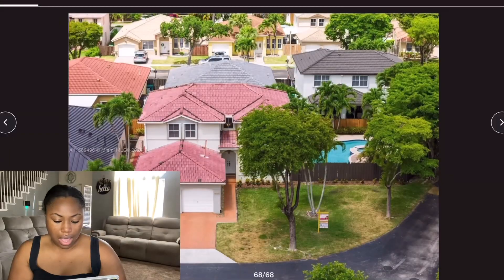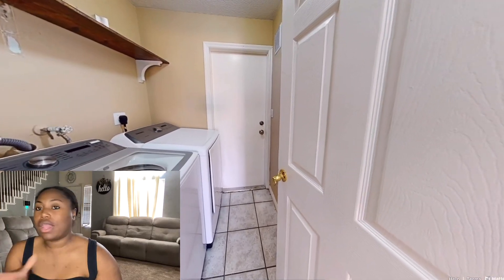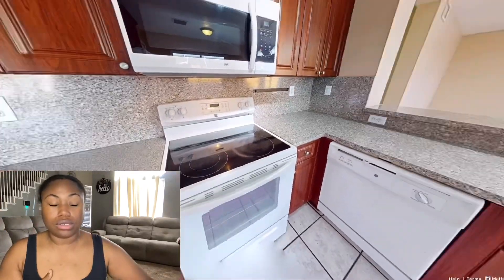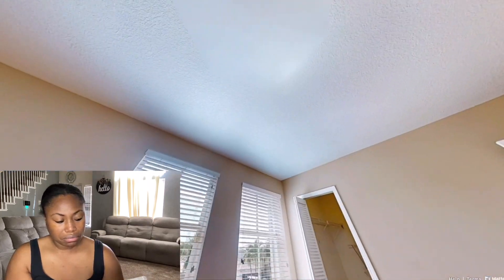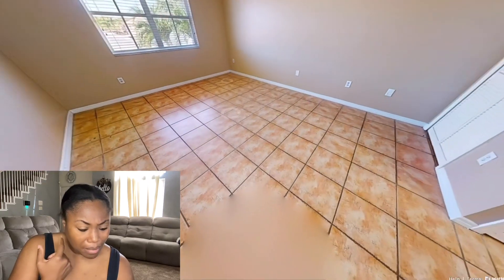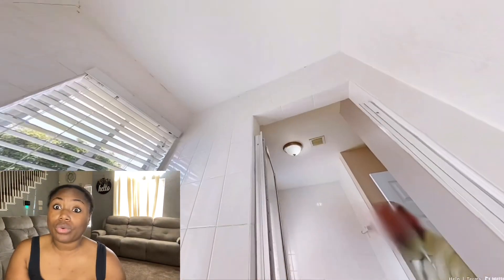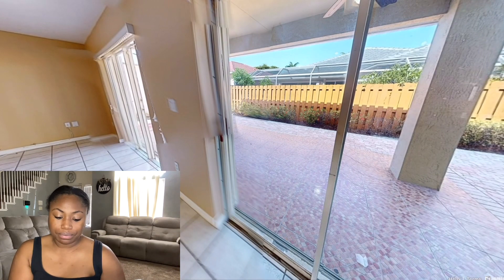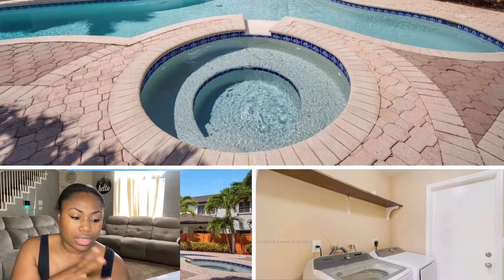LOOKING FOR MY DREAM HOME | Miami Florida (What’s The Best Deal)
Don’t miss out on any of my videos, I post Shorts everyday and a few vlogs a week.

I’m looking for my dream house for my large family